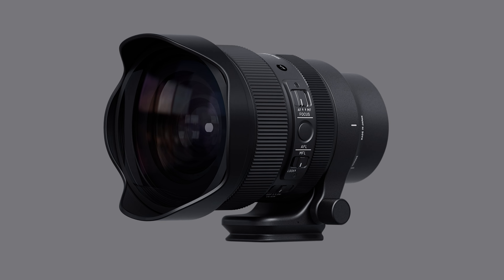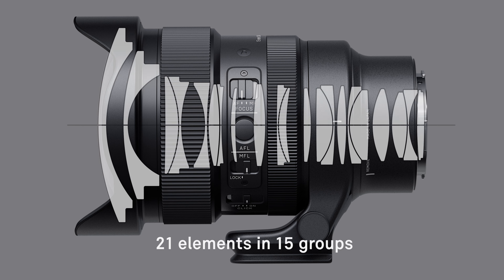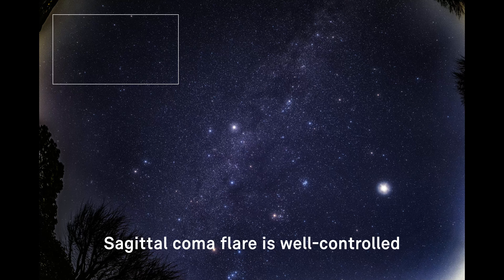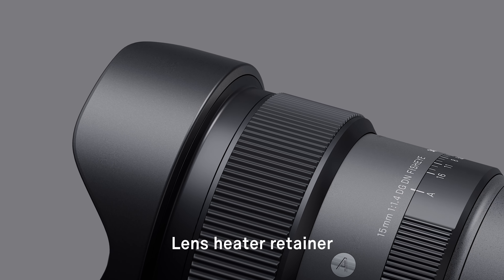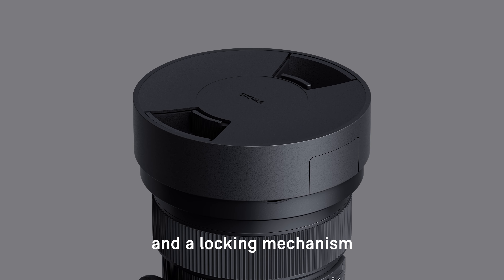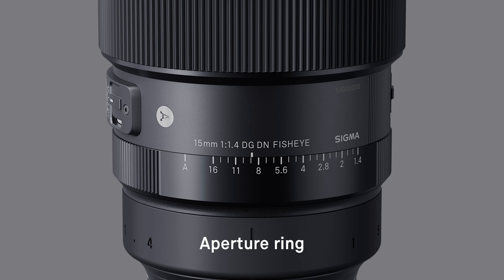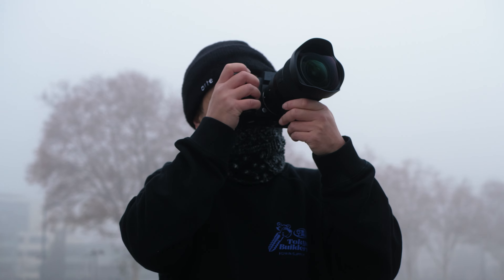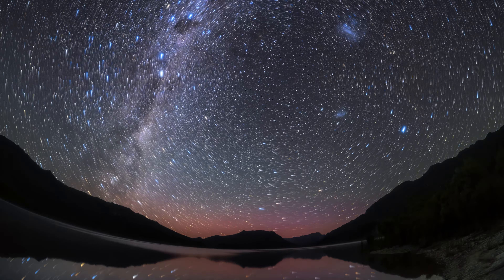SIGMA 15mm F1.4 DG DN DIAGONAL FISHEYE Lens - Top Features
The SIGMA 15mm F1.4 DG DN Diagonal Fisheye | Art the world's first F1.4 diagonal fisheye interchangeable lens for full-frame cameras. Unlike conventional fisheyes, it is exceptionally sharp across its entire 180° angle-of-view and offers an ultra-fast F1.4 aperture, making it perfect for a wide range of applications including astrophotography, landscapes and architecture.

Features of the SIGMA 15mm F1.4 DG DN DIAGONAL FISHEYE include:

✅ Available for Sony E-mount & L-Mount
✅ Incredible resolving power even wide open
✅ 180° angle of view
✅ HLA linear focusing motor
✅ Minimized flare and ghosting
✅ Dust and splash resistant structure
✅ Water and oil repellent front coating
✅ MFL (Manual Focus Lock) switch
✅ Lens heater retainer
✅ Rear filter holder
✅ Locking lens cover with filter slots
✅ Tripod socket
✅ "Made in Aizu, Japan" craftsmanship